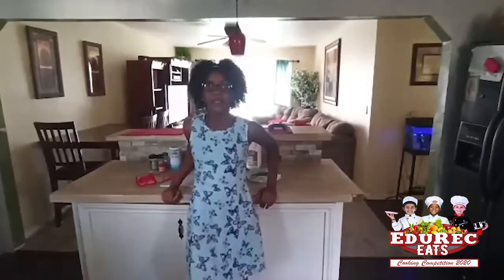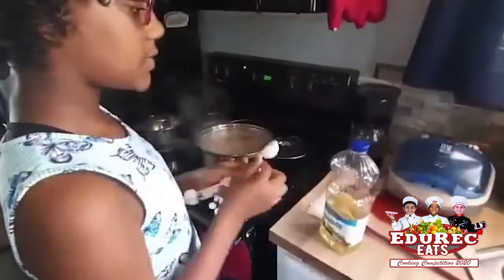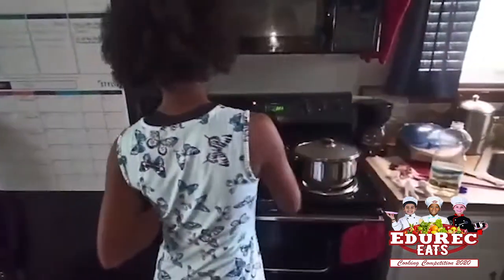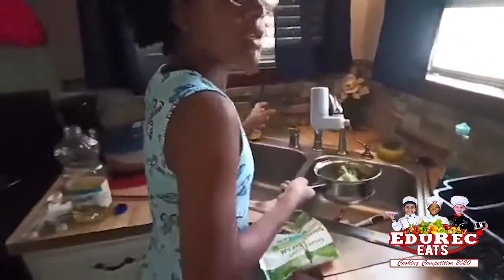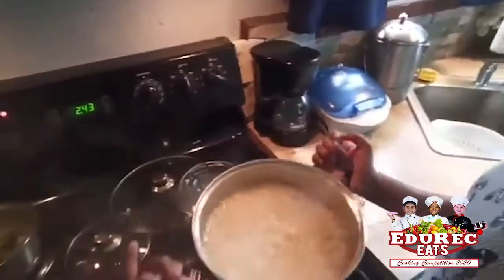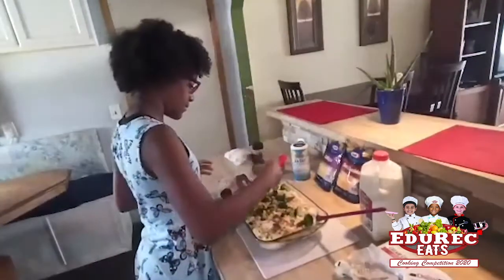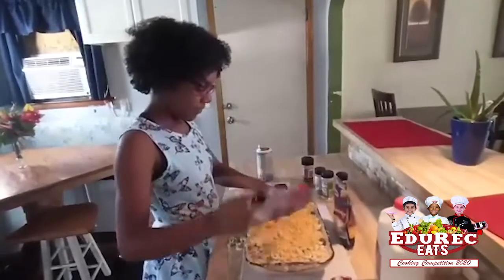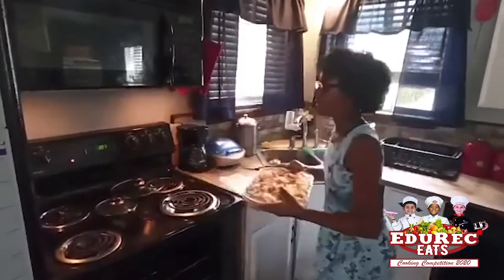Nyomi EduRec Entree